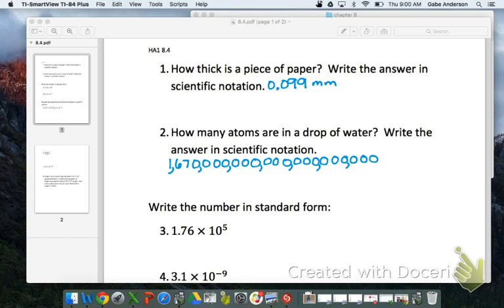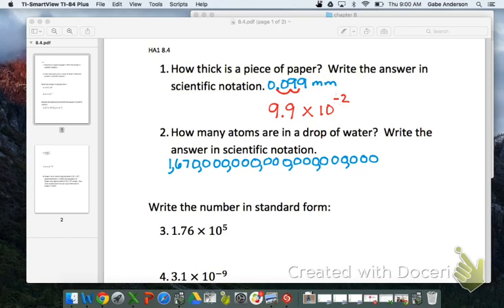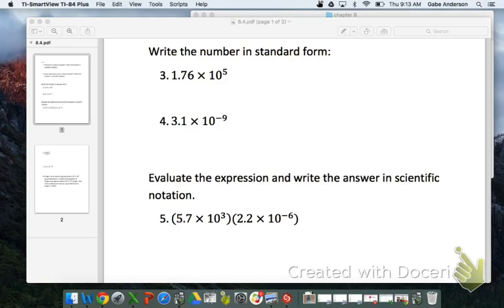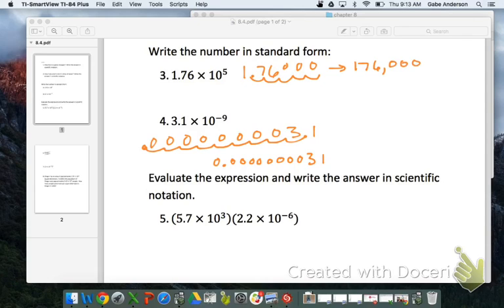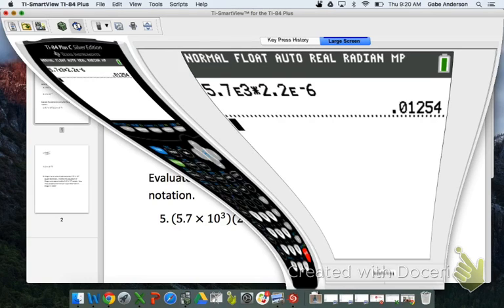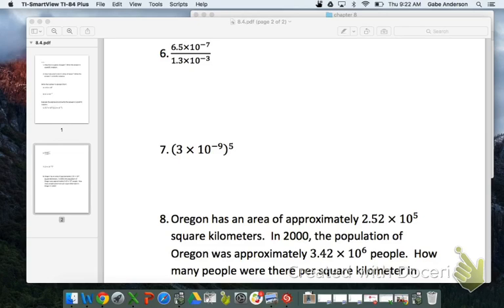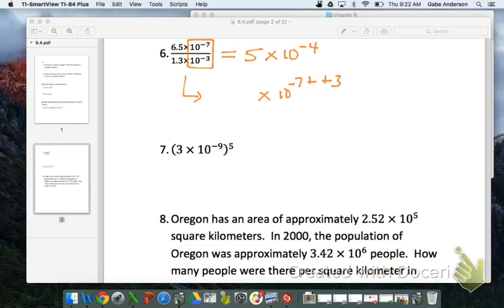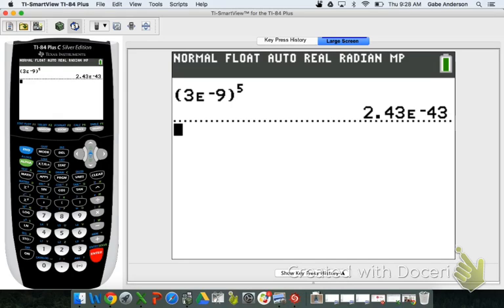valor honors alg 1 8.4